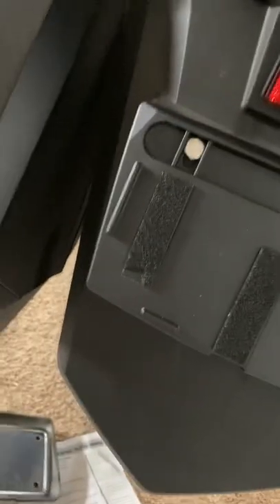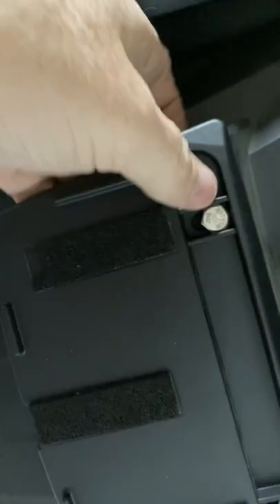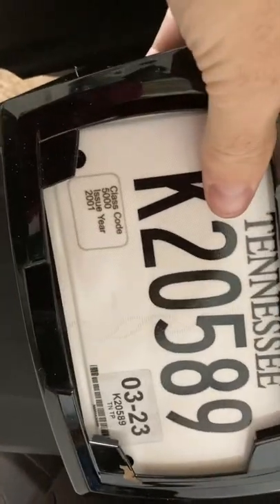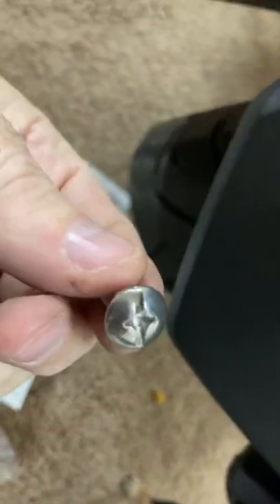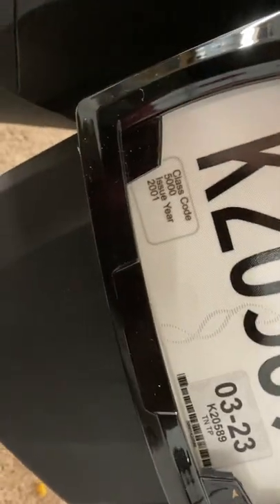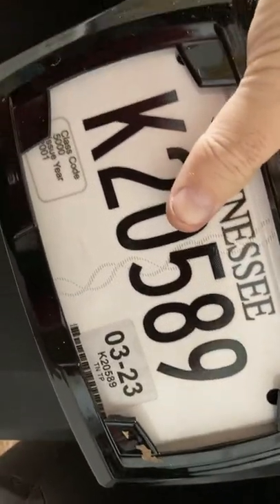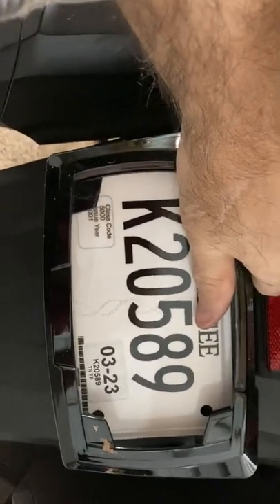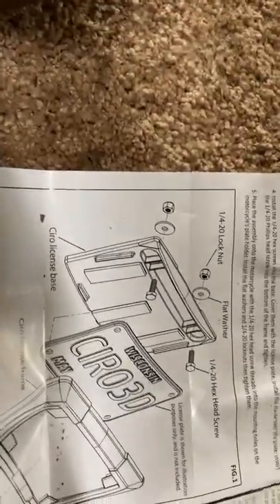DIY How to install License plate holder on 2022 Honda Goldwing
Gold strike